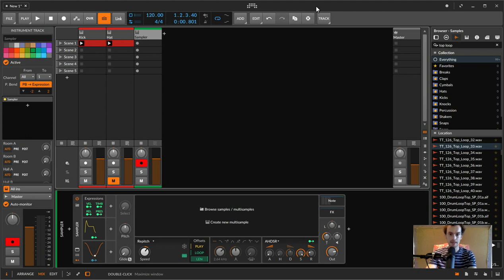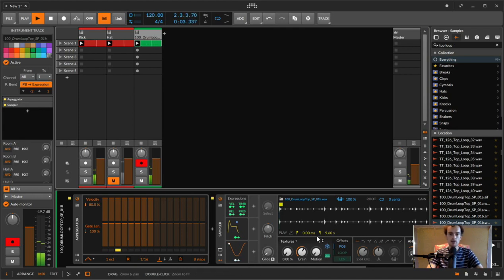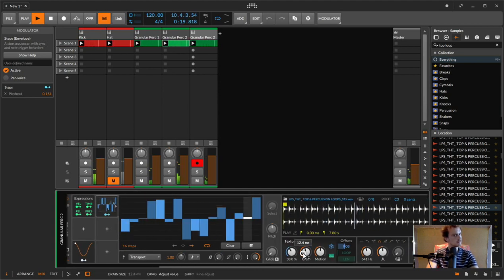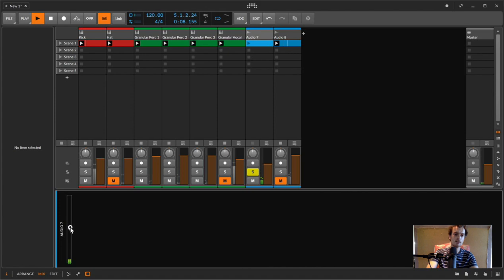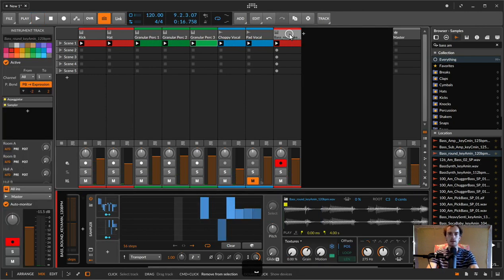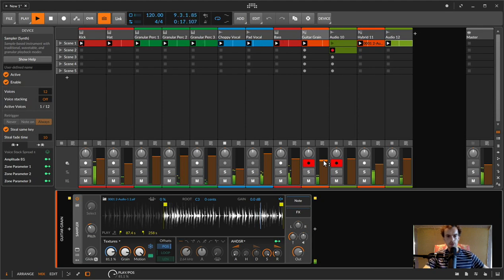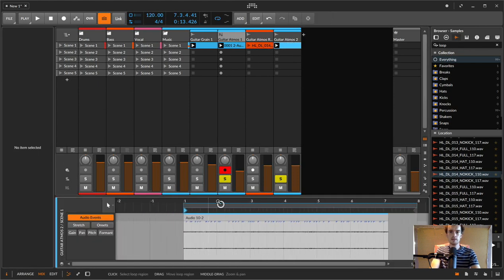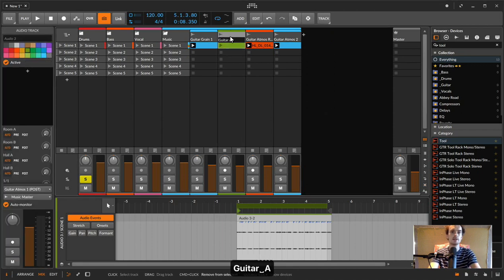Creating Granular Rhythms With Bitwig Sampler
A not so quick tutorial on using the textures mode on the Bitwig 3.0 Sampler to manipulate audio to generate rhythms otherwise very difficult to create manually. This technique is particularly useful for creating Microhouse or Rominimal style drums a la Ricardo Villalobos but can be used in an infinite amount of ways when thinking outside the box. I personally love letting my DAW create ideas for me organically so I can dive in, chopping and picking the bits I like as they happen. Happy creating!